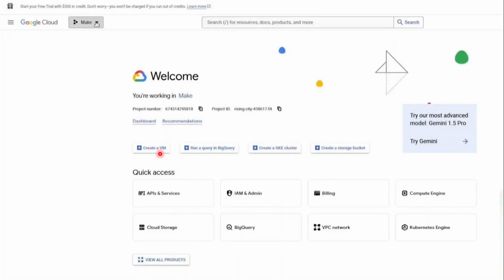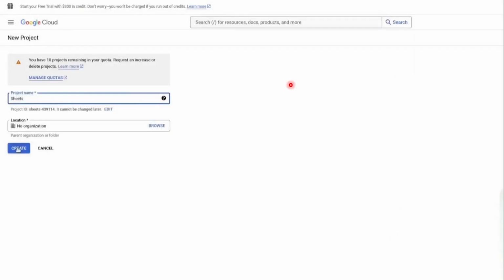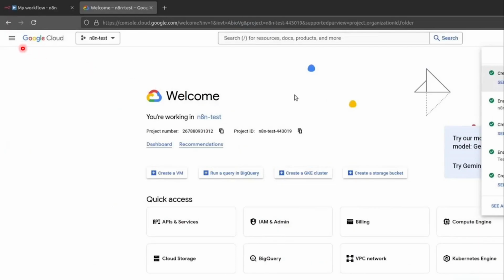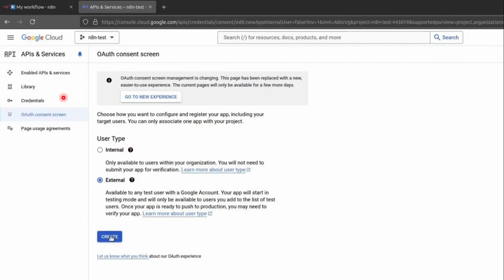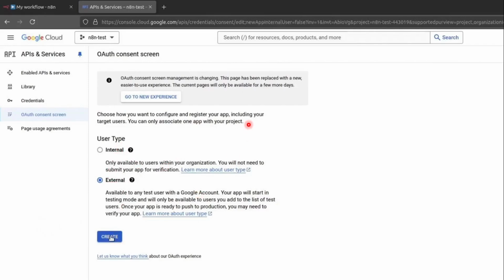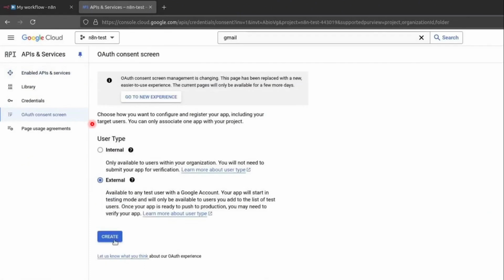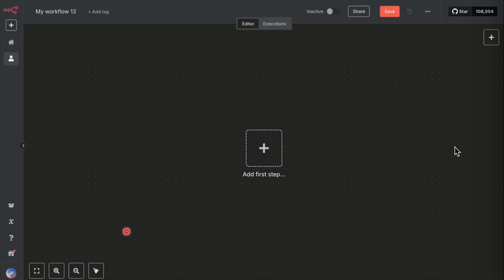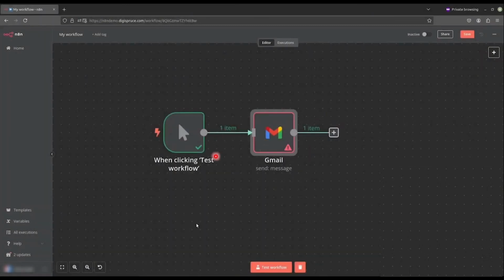How to CONNECT Gmail to n8n (Step by Step 2026)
Learn how to connect your Gmail account to n8n step by step in this full 2026 tutorial. Whether you're automating email workflows, building Gmail triggers, or managing data between tools, this guide shows you exactly how to integrate Gmail with n8n for powerful no-code/low-code automation.

Inside this video:

How to set up the Gmail node in n8n

How to enable Gmail API and get your credentials

How to configure OAuth2 access for Gmail

Creating automated email workflows with Gmail triggers

Troubleshooting Gmail connection errors in n8n

Perfect for developers, marketers, and small business owners looking to simplify their email automation tasks using n8n.